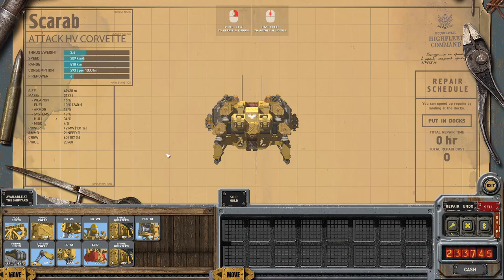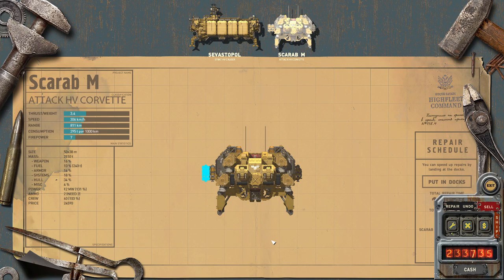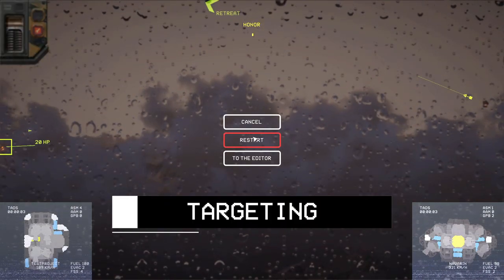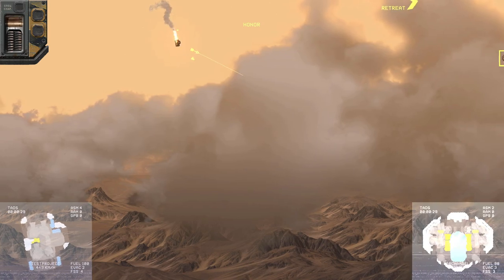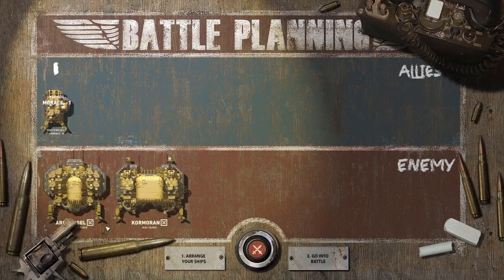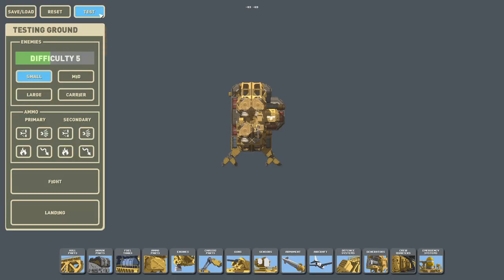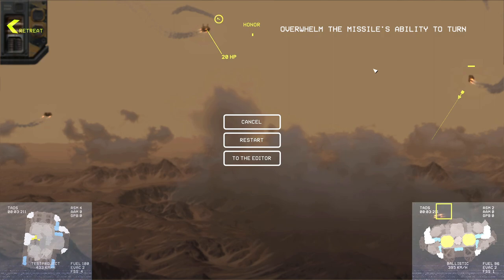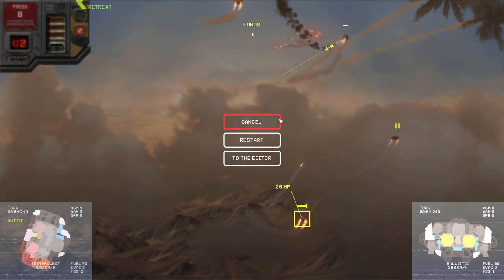R-5 Missile Guide | Highfleet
A comprehensive guide on using the R-5 anti-ship missiles.

The video covers:
0:00 - how to mount and repair R-5 missiles
2:19 - where to mount them
3:50 - targeting
4:21 - fighting small ships
5:29 - fighting large ships
7:39 - vs defensive fire
10:18 - defending against R-5 missiles